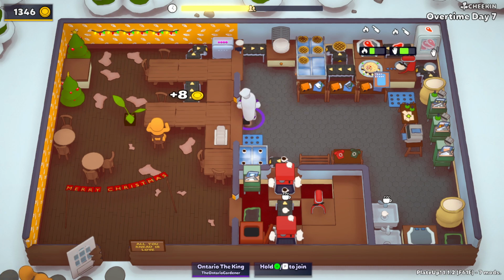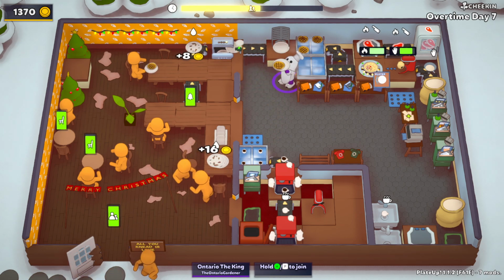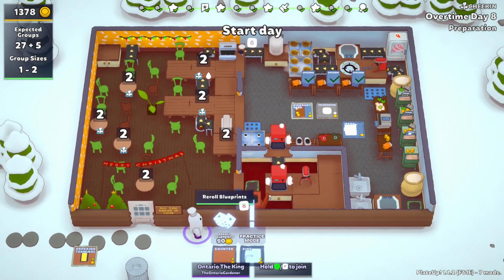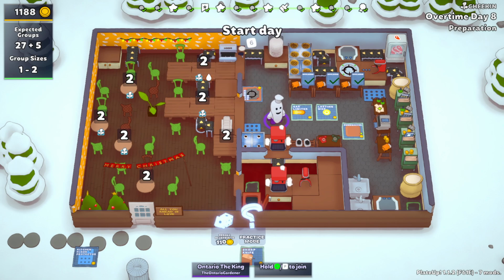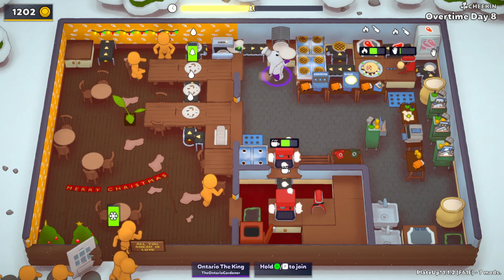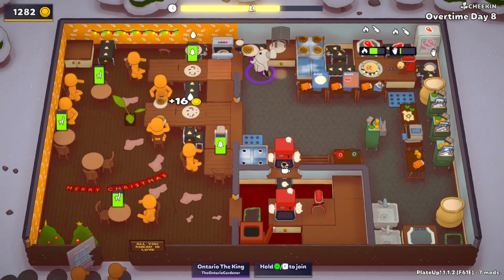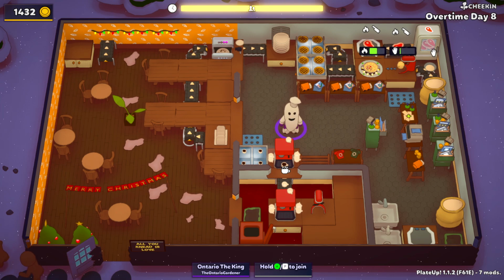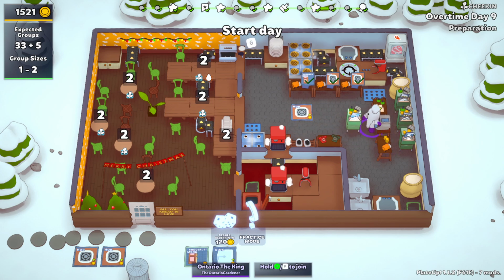PlateUp! I All You Knead is Love - Auto Dish Cleaning?! I Part 07 I Solo Play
System Requirements:
    Minimum: